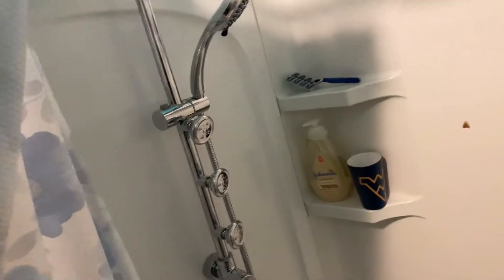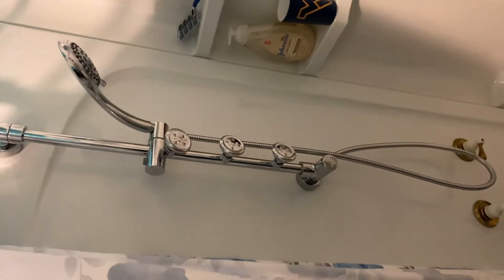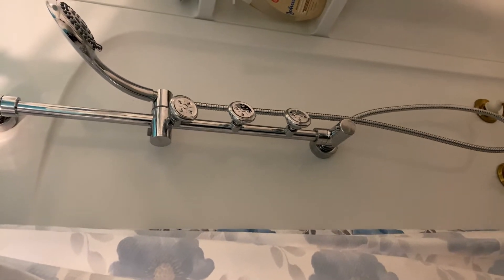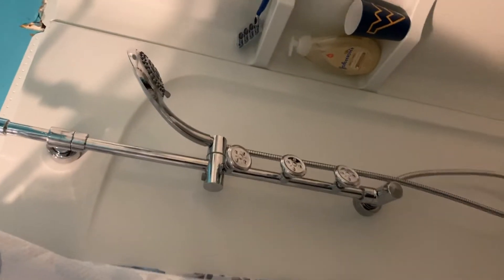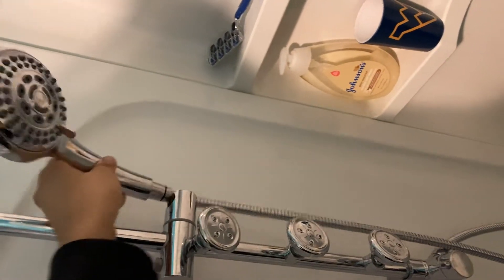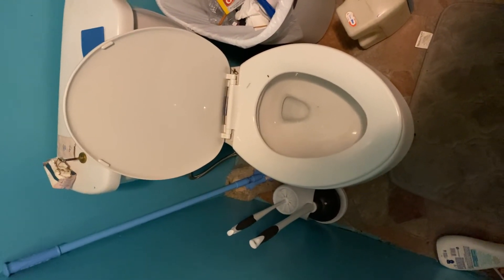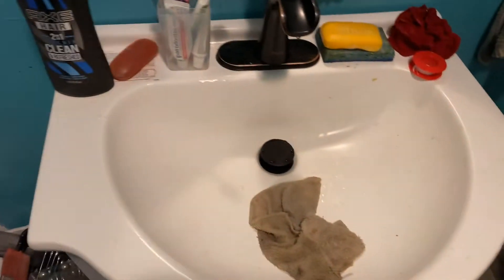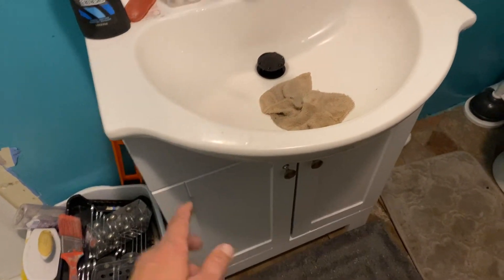Remodeling the house, Mountain Monsters Q&A? And more